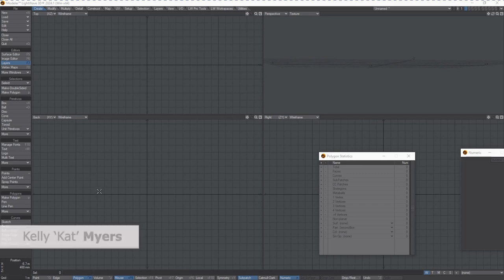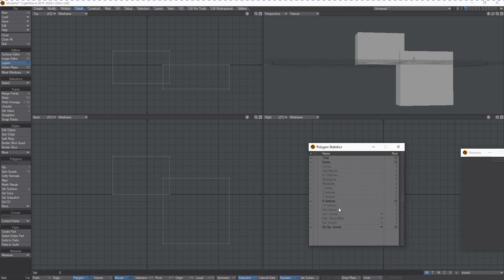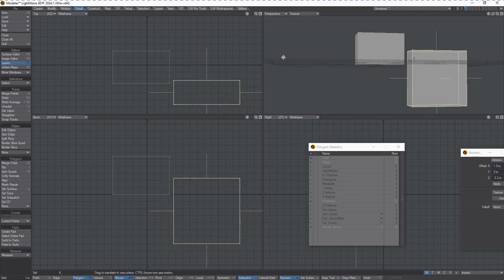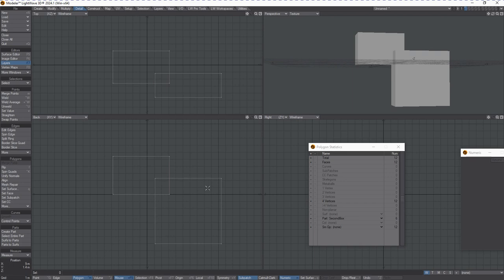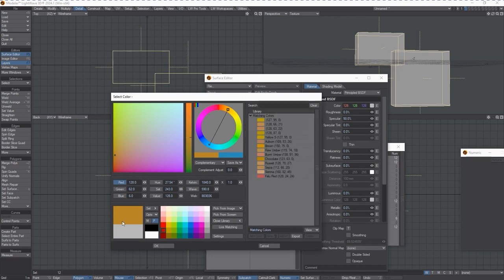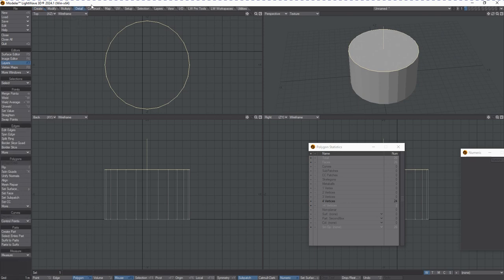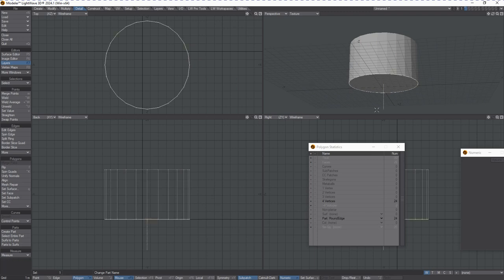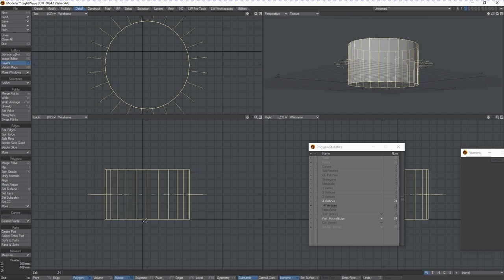Lightwave 3D Explanation of Parts